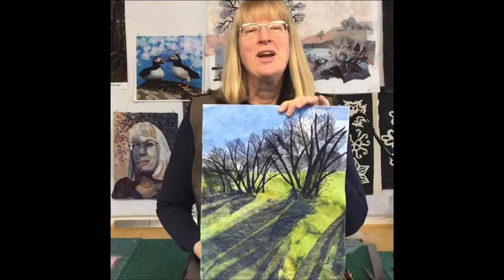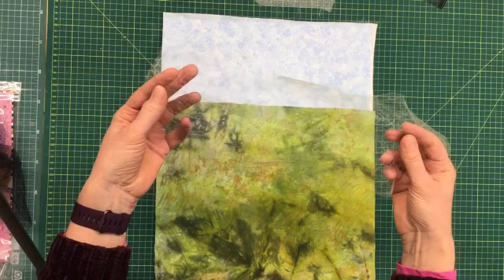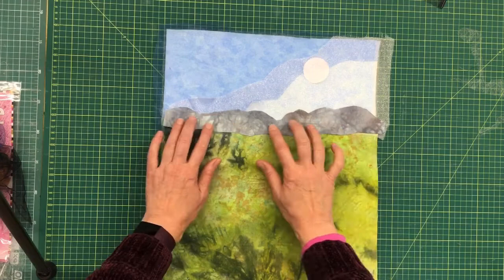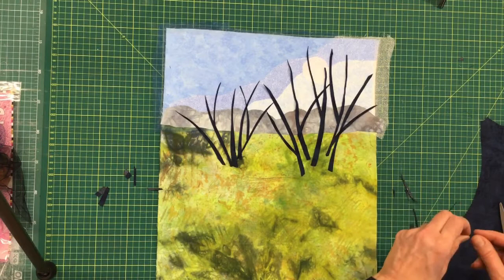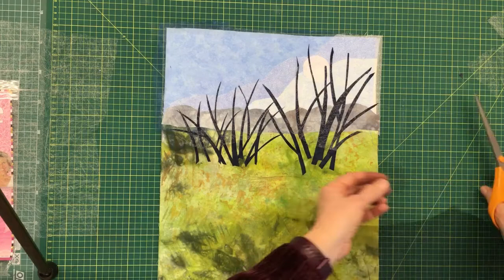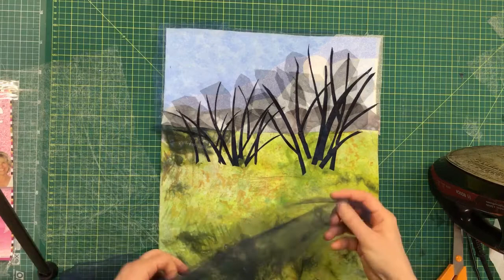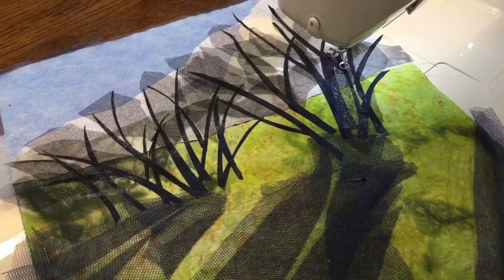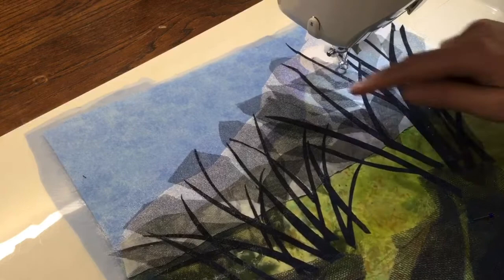Winter trees demo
Use organzas and tulle to create interesting effects in a landscape inspired by the light shining through winter trees.